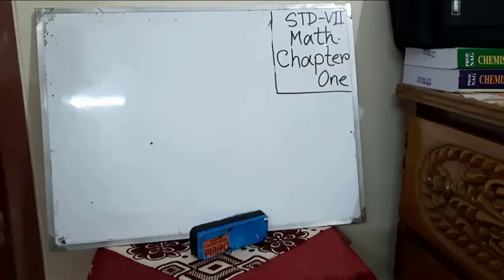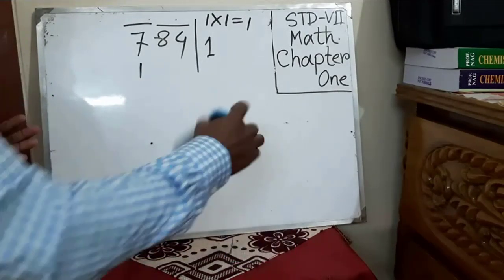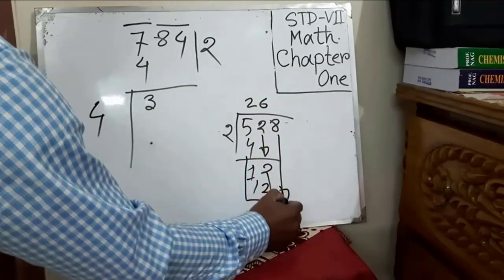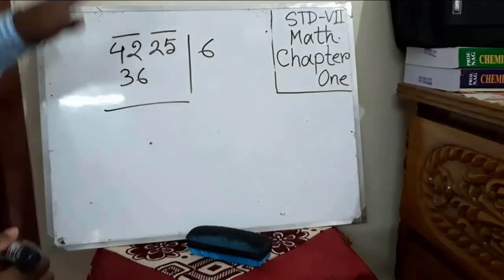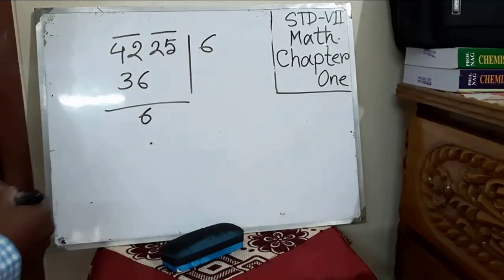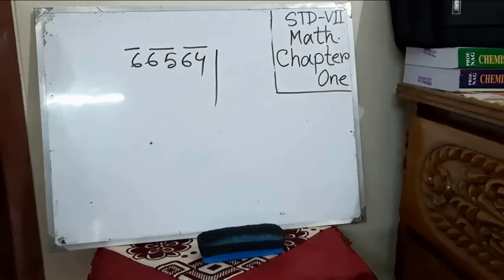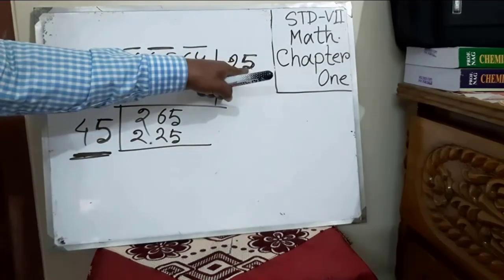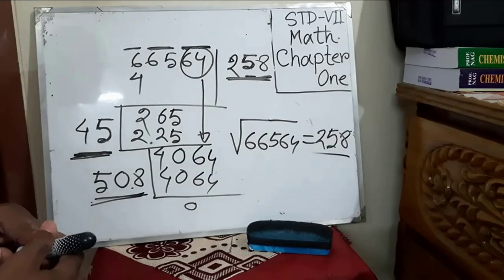VII, Math, Chap 1:How to find out square root using division method.ভাগের সাহায্যে বর্গমূল নির্ণয়।